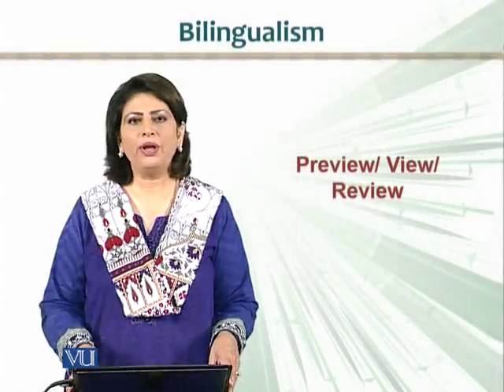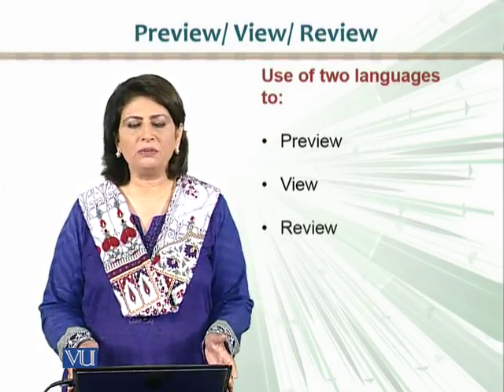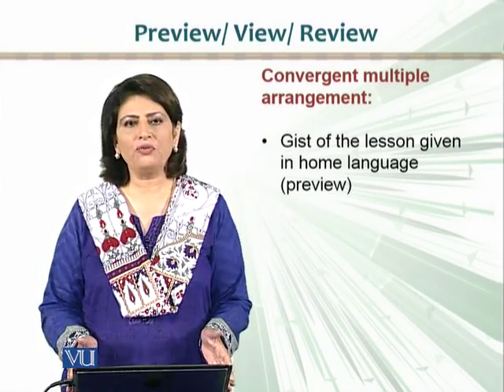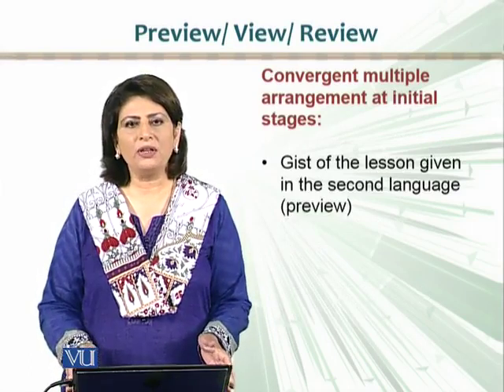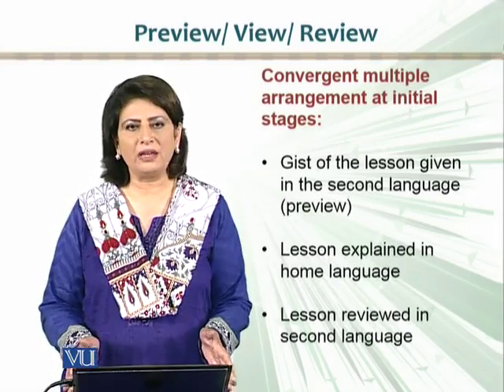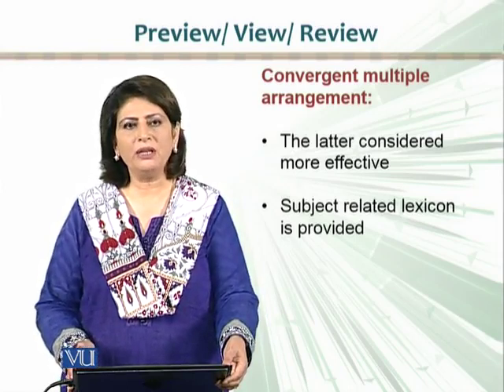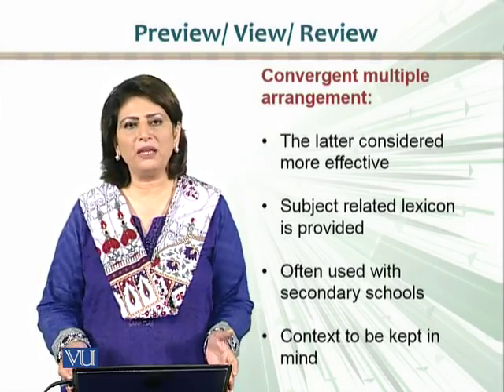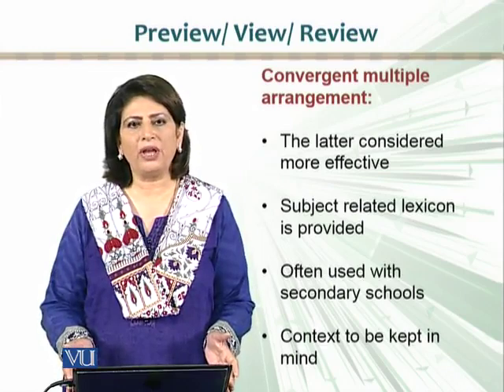ENG512_Topic205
ENG512 – Bilingualism